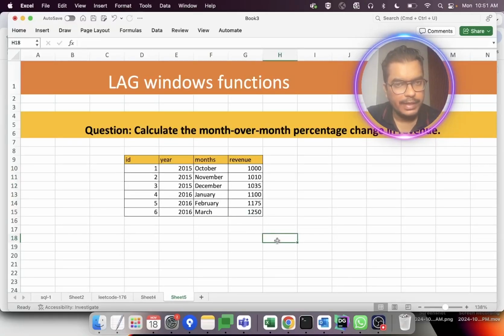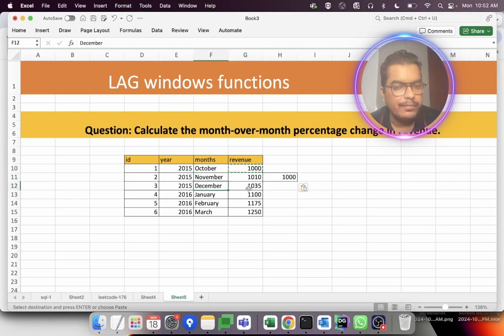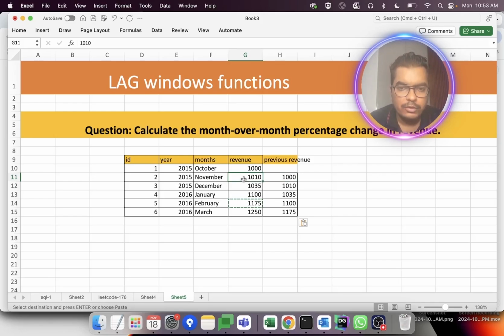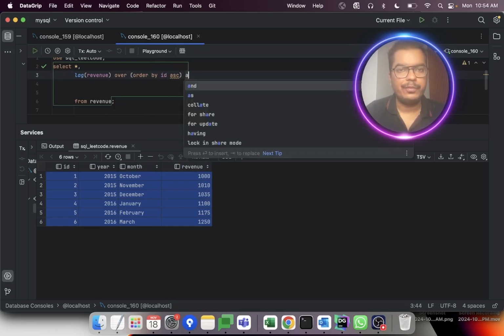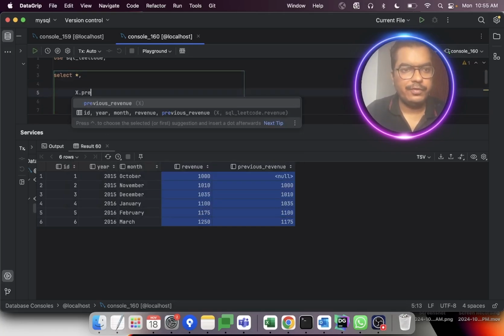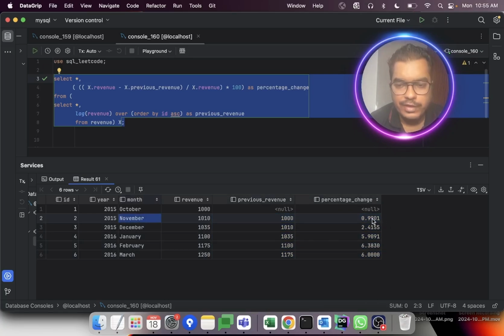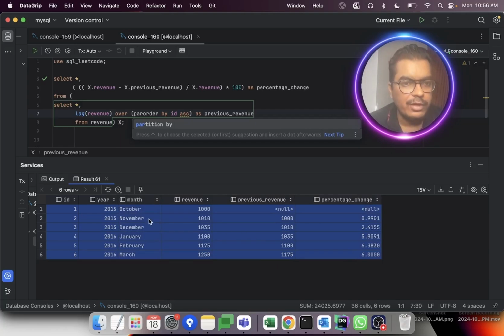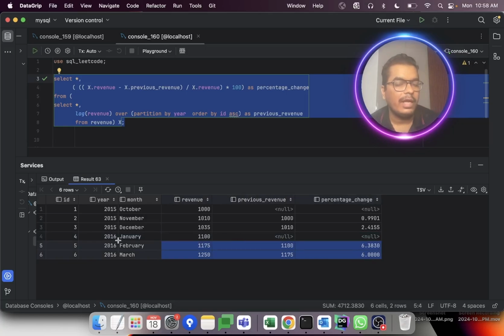#7 LAG Windows functions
In this SQL tutorial, we'll explore the LAG() window function and how it allows you to access data from previous rows in a result set, making it ideal for tasks such as comparing current and previous row values.

🔹 What You'll Learn:

The basics of the LAG() function
How to use LAG() with OVER() to define partitions and ordering
Practical examples to understand how LAG() can be applied in real-world scenarios